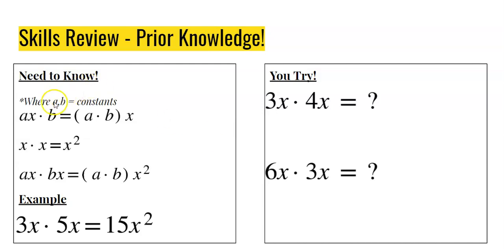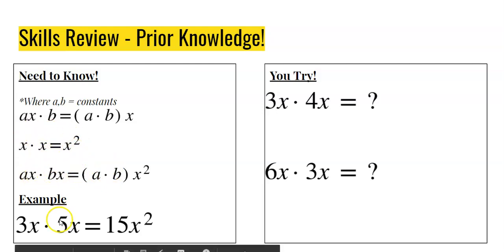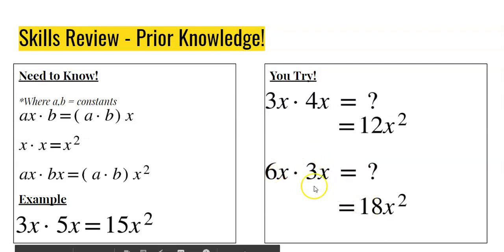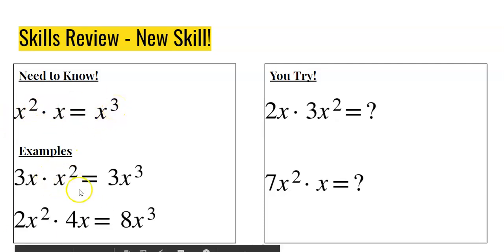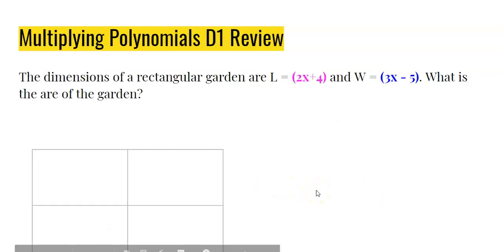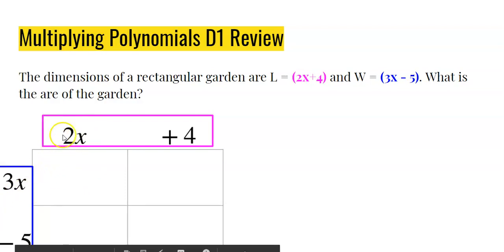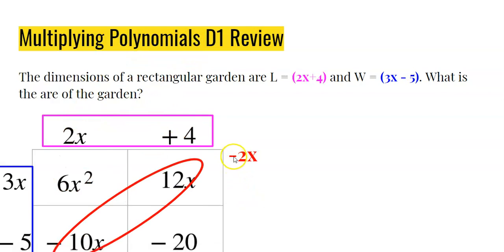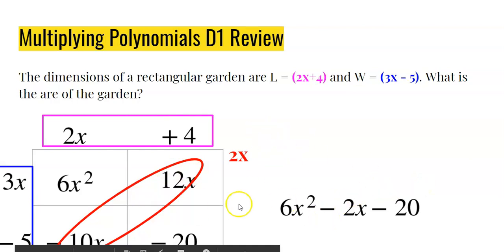Multiplying Polynomials Day 2 (Part 1)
In this video, we expand on multiplying polynomials using the box method by multiplying binomials (two termed expression) by trinomials (three termed expressions). We use 3x2 boxes for our Box Method.